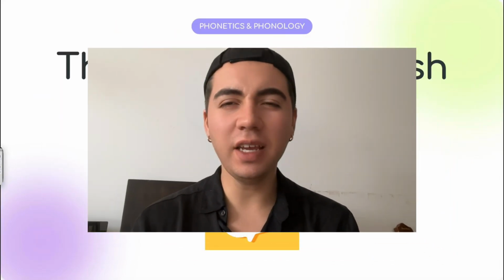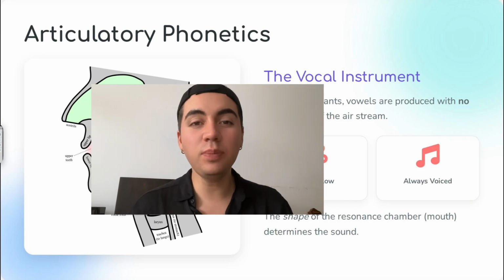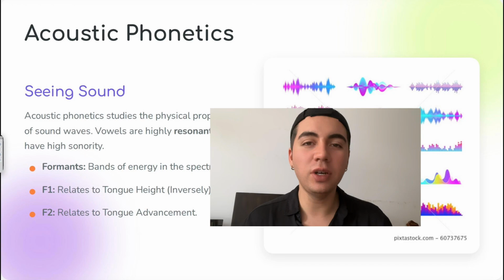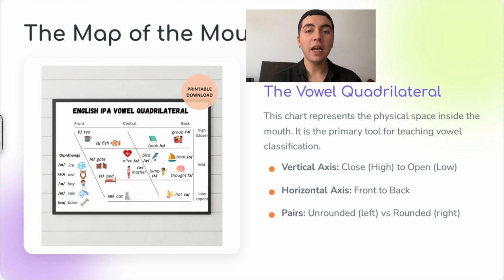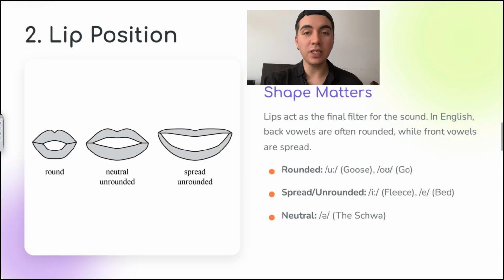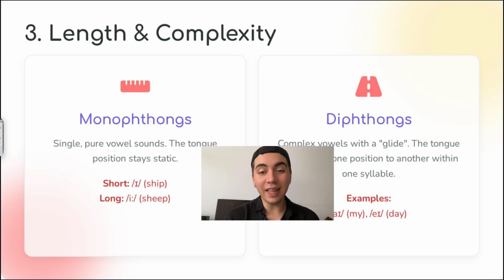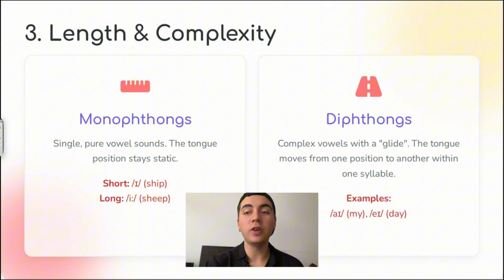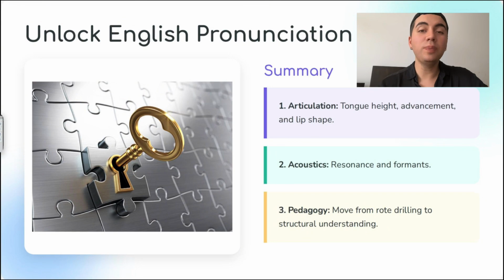Vowels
References:
* Fiveable. (n.d.). Articulatory and acoustic phonetics.
* Nesterenko, N. A. (2020). English pronunciation: Phonetics and phonology (Guía didáctica). Universidad Técnica Particular de Loja.
* Scribd. (n.d.). Acoustic, auditory, articulatory phonetic.
* Taylor & Francis Online. (n.d.). Phonetics | Definition, types, examples, & facts.
* ResearchGate. (n.d.). (PDF) Phonetics and Phonology.
* UTPL. (n.d.). Introduction to Phonetics and Phonology.